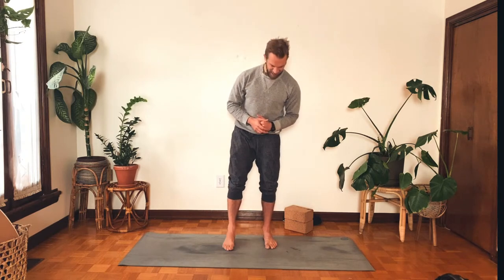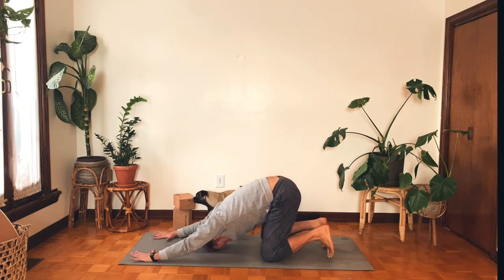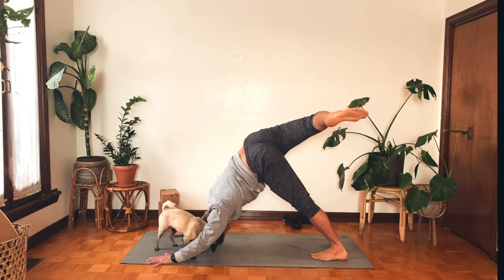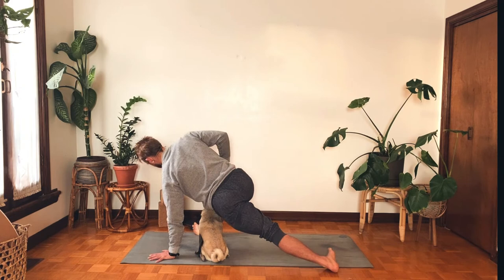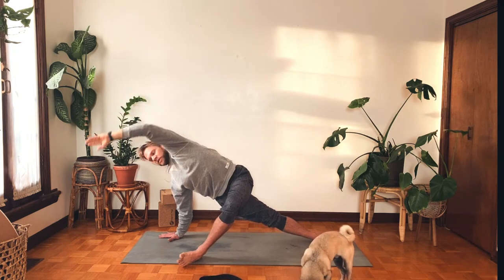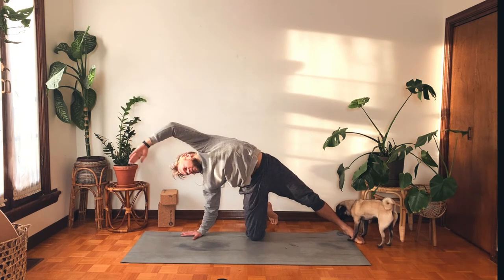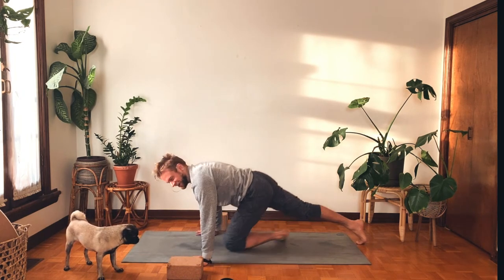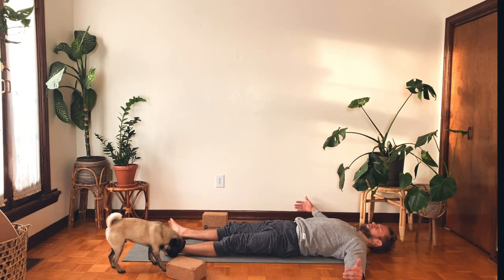Mellow Thoracic Spine Flow (35 min) | Yoga to recover stiff and injured shoulders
Heart Opening is a cute way of saying "unslump yourself."  This flow is specifically designed to awaken the muscles between the shoulder blades (rhomboids, middle-trapezius) and other small stabilizers (rotator cuff muscles), the keys of great backbending!

Self-demotion is key for advancement in backbends so I recommend looking for the relaxation within the effort.

Props:  Two blocks + a strap + warm beverage or small fur baby.